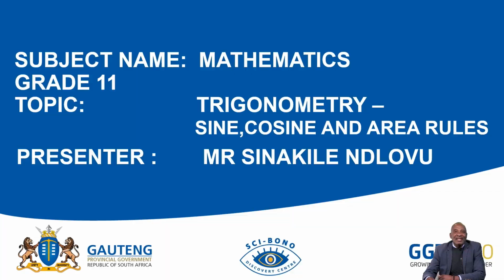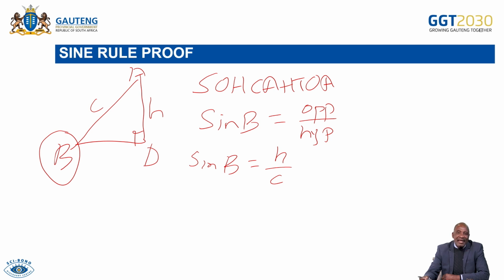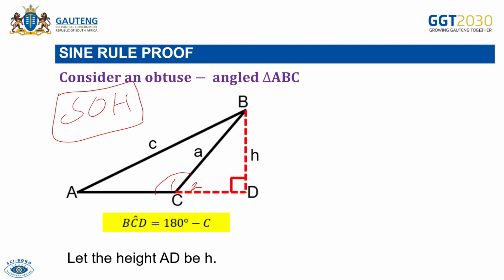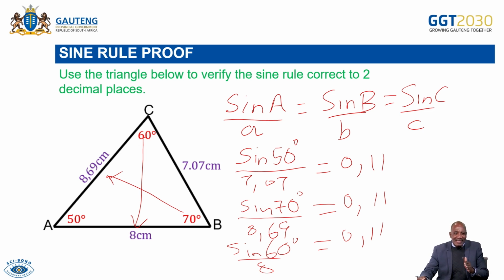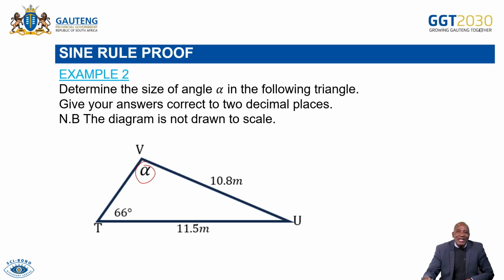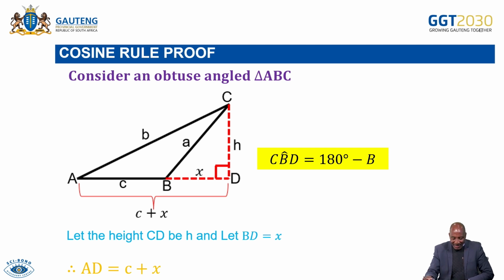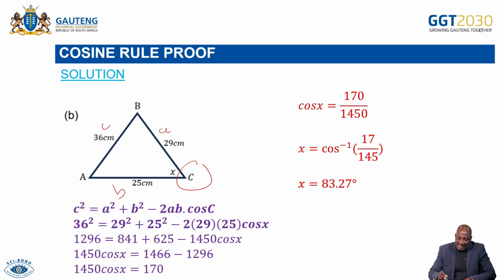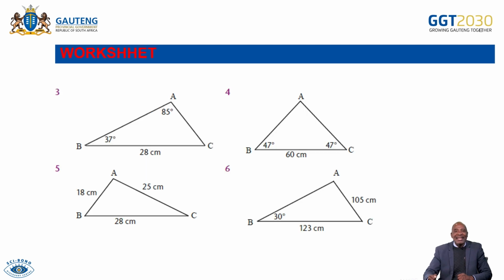Mathematics Grade 11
Trigonometry - Sine, Cosine And Area Rules